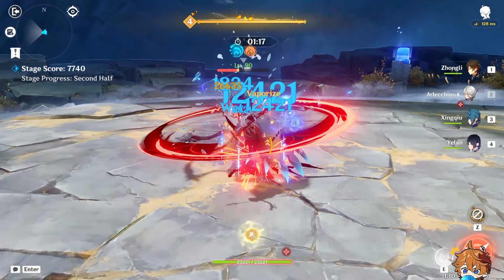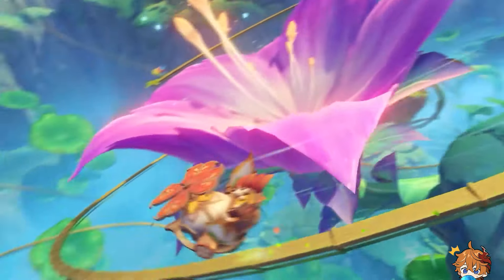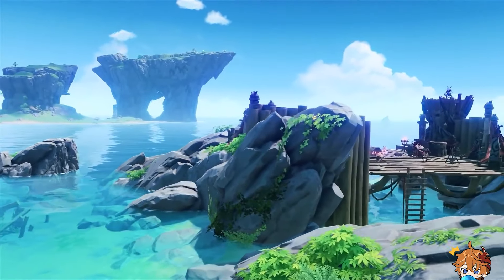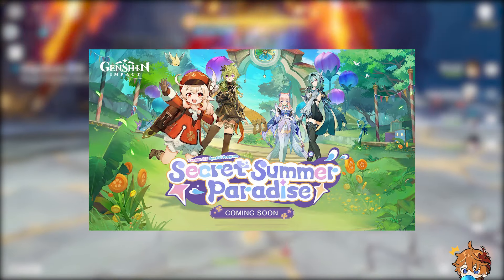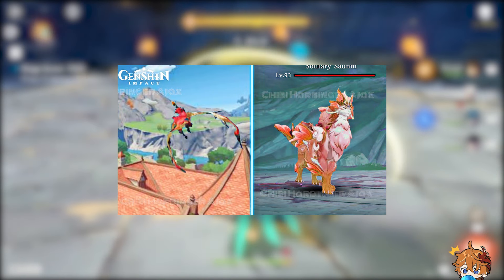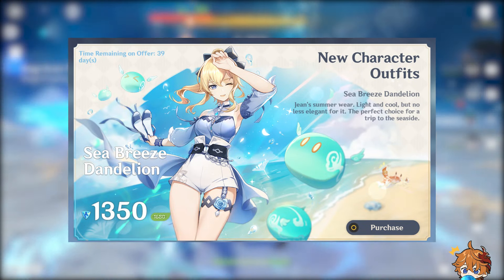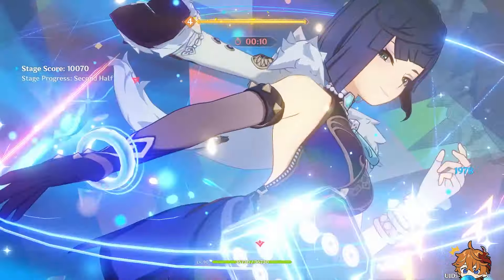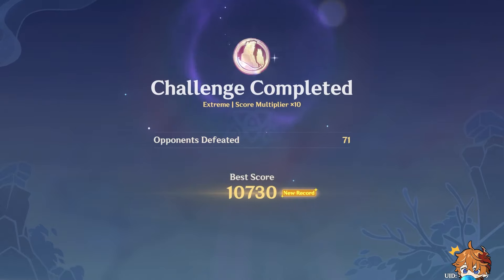💗HUGE SUMMER REWARDS!! BEST UPDATE BEFORE NATLAN - Genshin Impact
⏺SAVING 20% On Genesis Crystals! Safe & Convenient! All you need is UID & Server!

Redeem Codes:
Primogems: